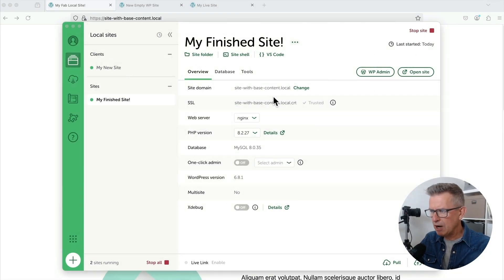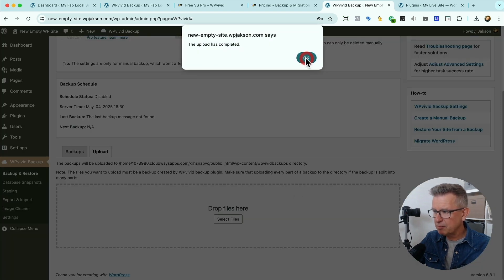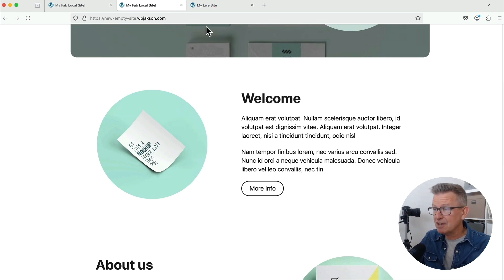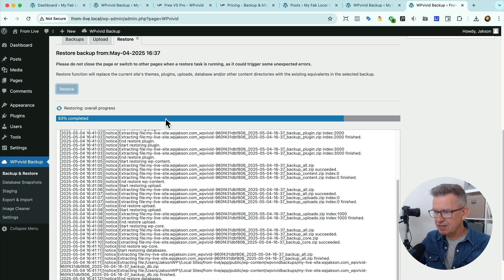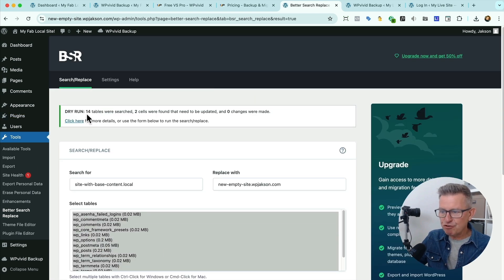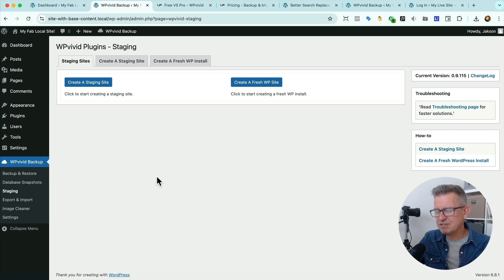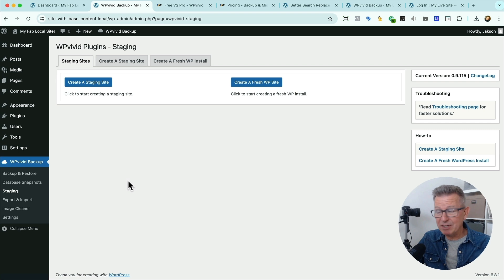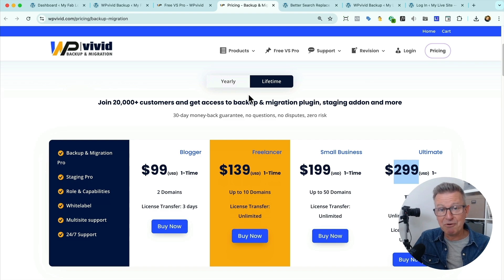How to Move WordPress from Local Server to your Live Website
The other day I showed you how to use LocalWP as your local dev setup - super speed up your workflow, live links etc. - vid is

So what do you do when you need to move that local site to a live server?

Well, there are tons and tons of plugs that can do that but I’ve been using one in particular for the past 6+ years because it comes with no limitations, just works every time, time and time again, and oh, it's totally FREE!.

It is the simply wonderful WPvivid, and in this WordPress tutorial I’ll show you just how easy it is to move your WordPress from your local dev environment to a live website.

It's Local to Live, and Live to Local, with the awesome WPvivid!

Ciao!